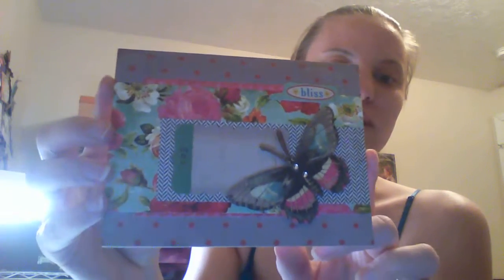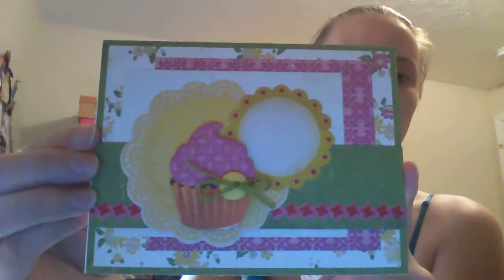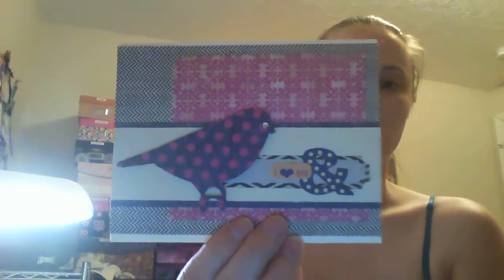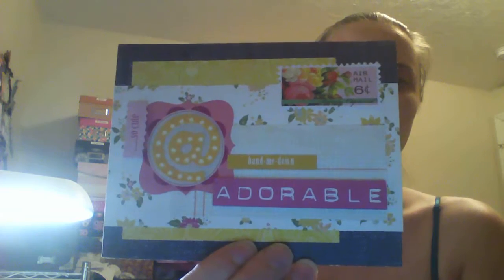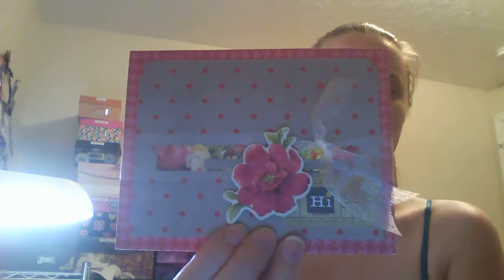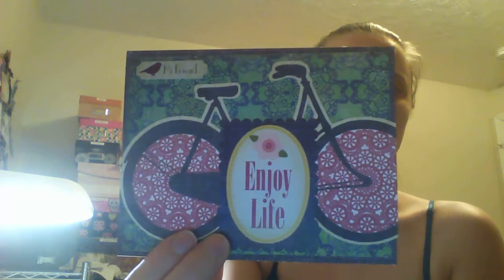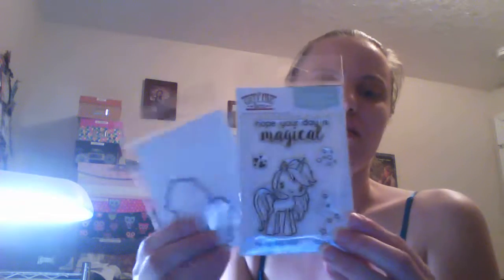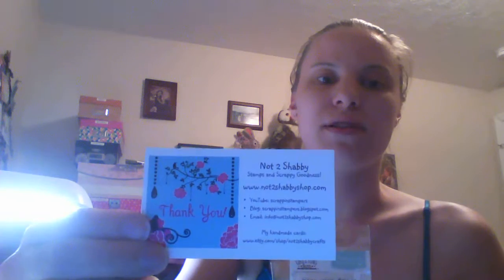Card Share, Not 2 Shabby Haul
These are the first 12 cards I made from a Crate Paper kit I bought at convention last weekend. I'm hopeful to make at least 12 more from this kit.